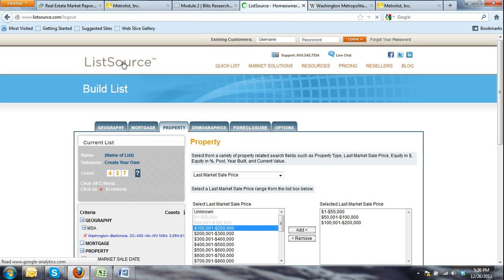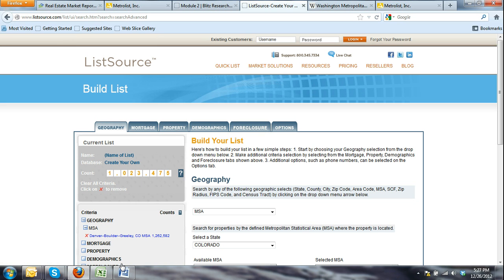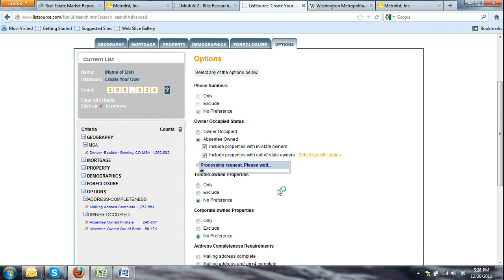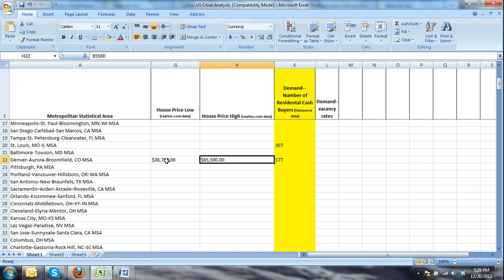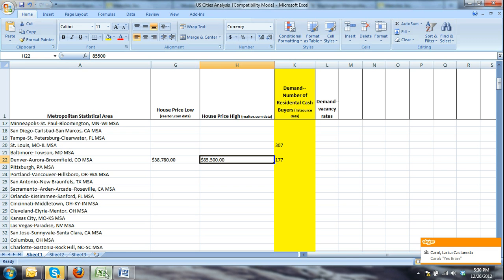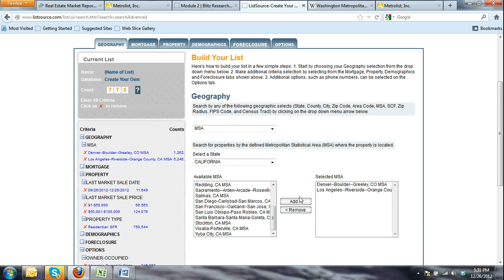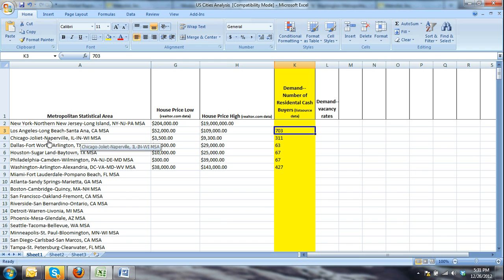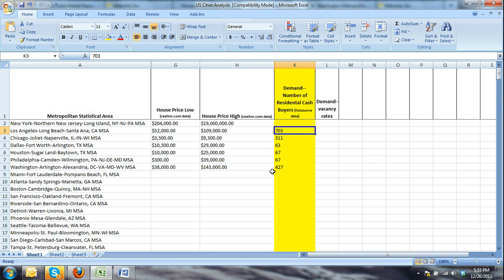discovering demand--using listsource